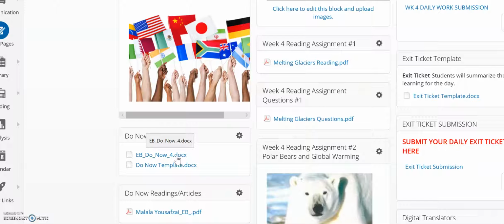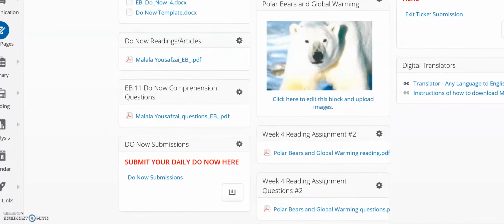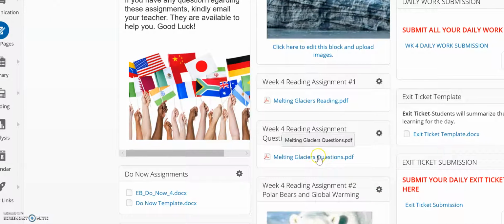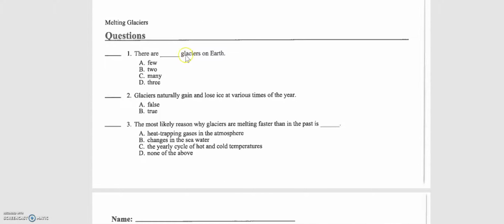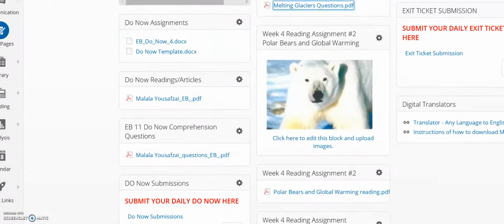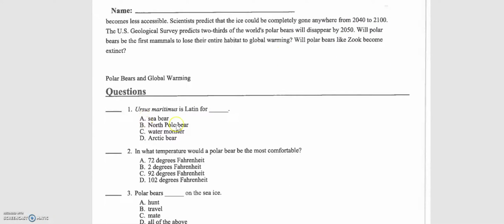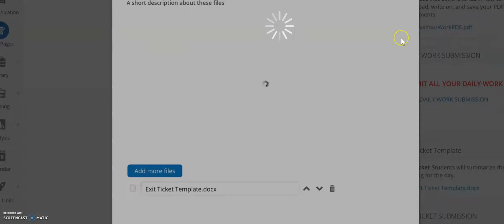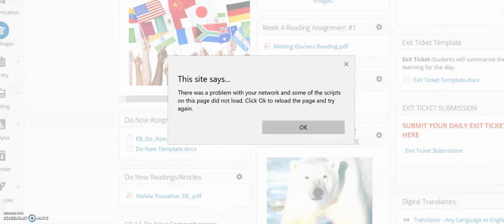EB 11-Week 4 Recording #29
Student tutorial about how to navigate Week 4 Class Pages.